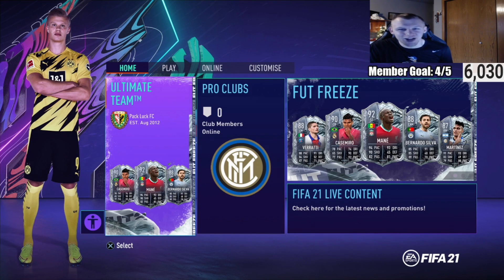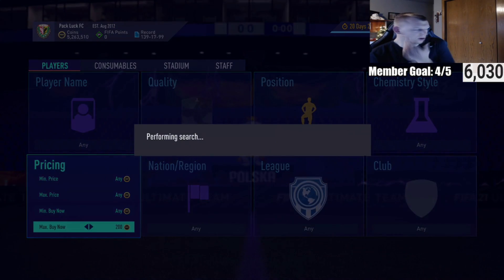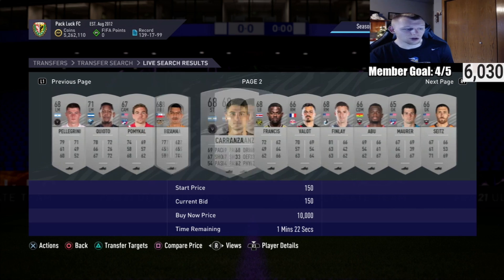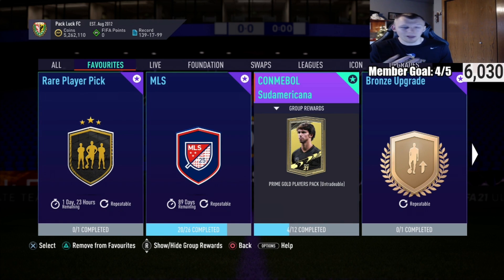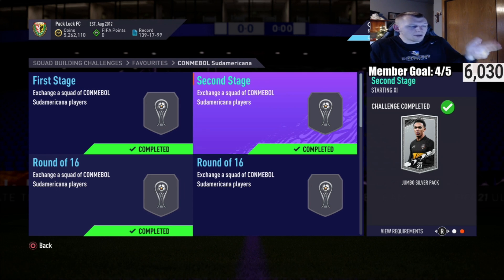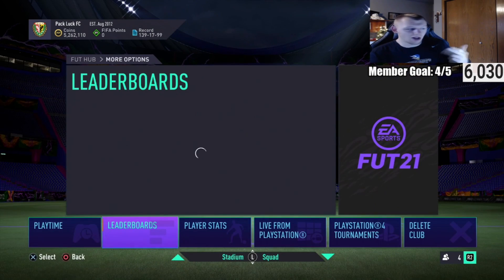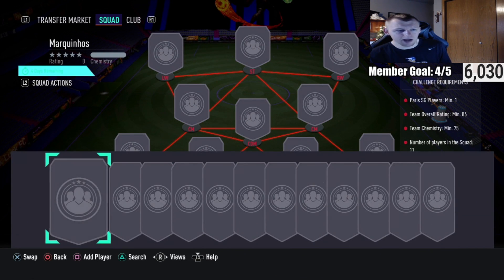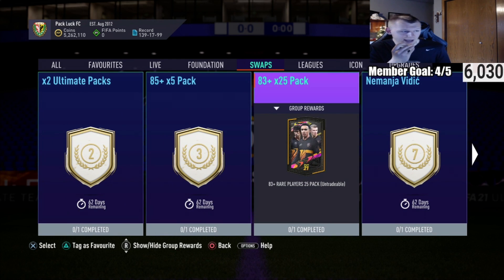EASY COIN MAKING METHOD DURING THE FREEZE PROMO - FIFA 21 Ultimate Team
My PSN: mumbo-elite8
Battle.net: MumboElite#1912